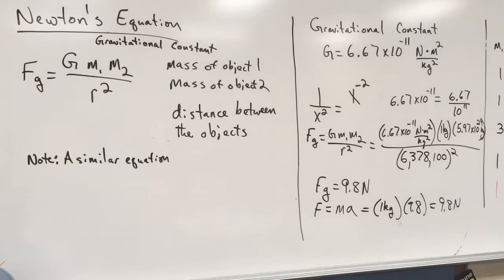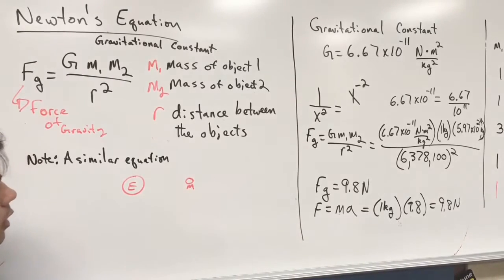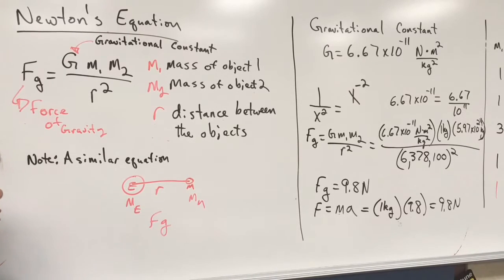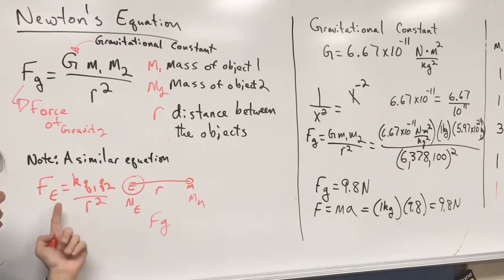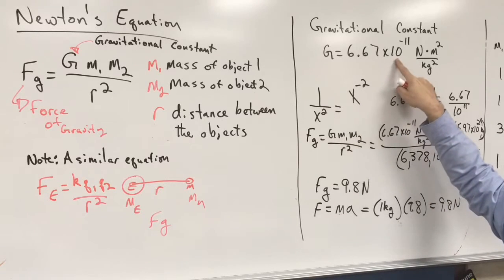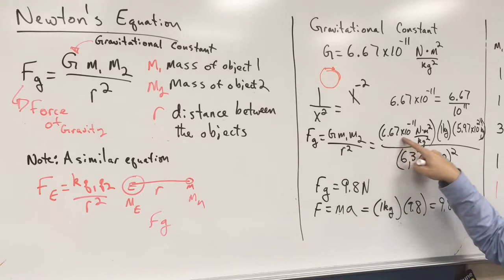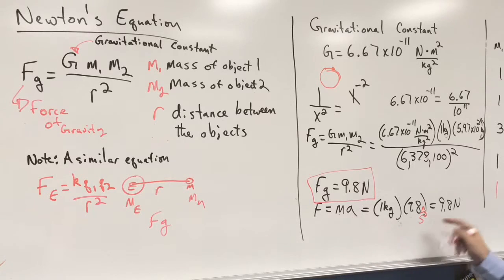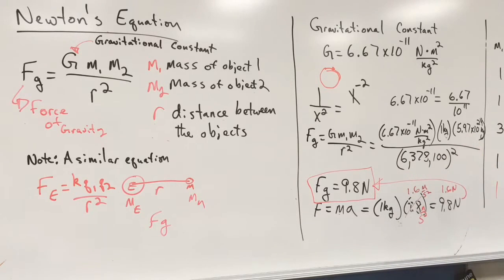Conceptual Physics - Newton's Gravitation Equation 2020